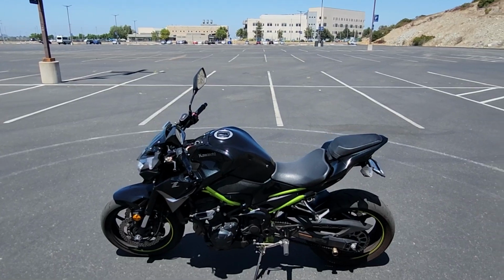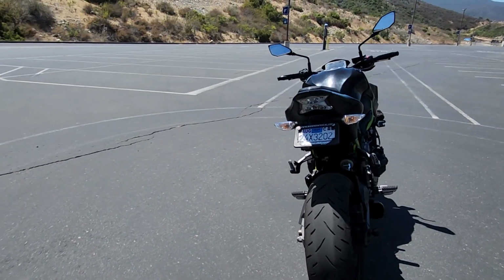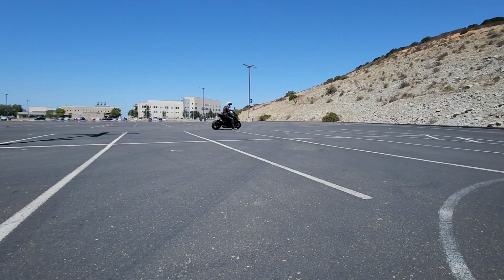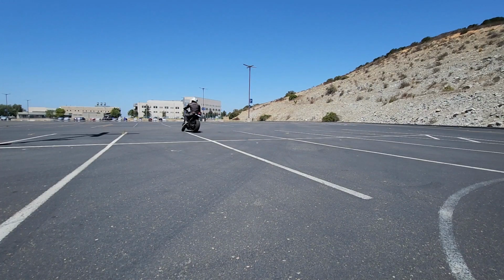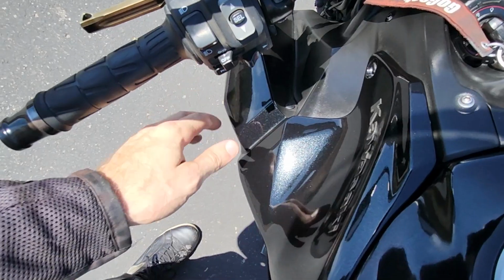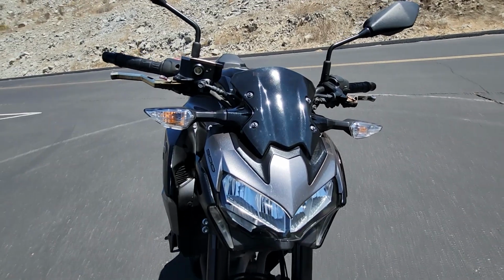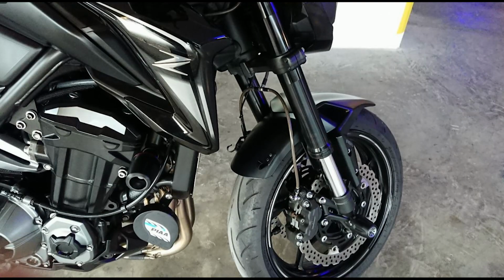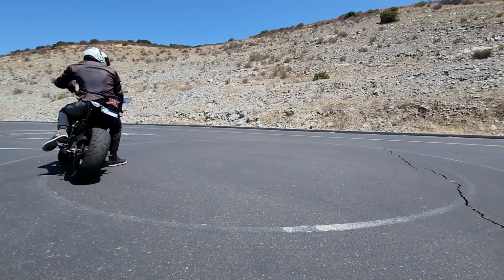2020 Kawasaki Z900 4 Year Review | New Pros and Cons About This Bike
Thanks for checking out this review!!